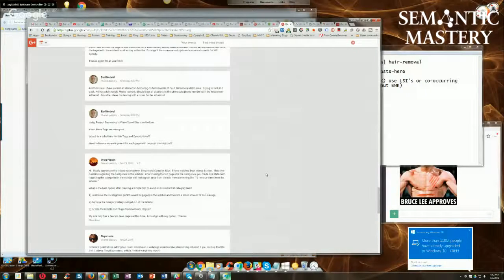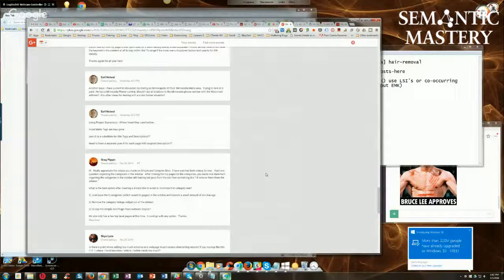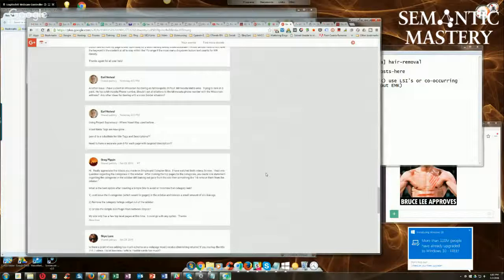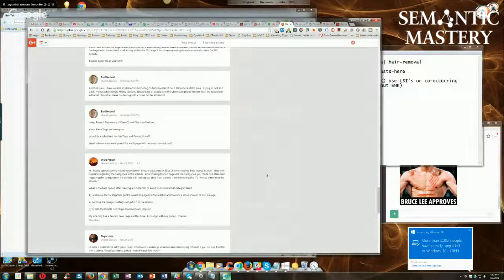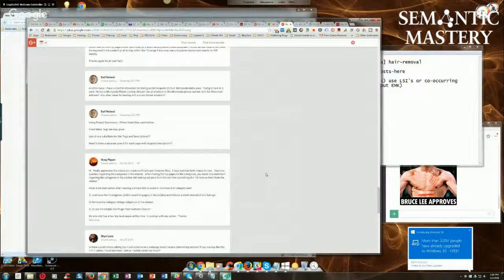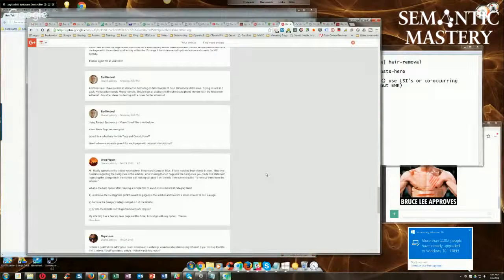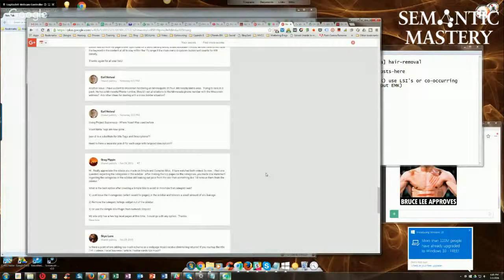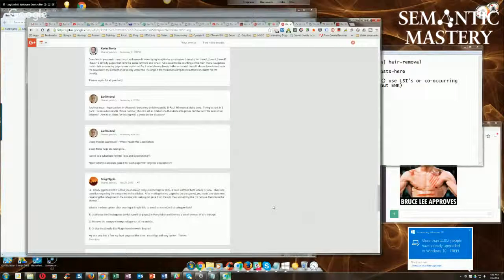Best Way to Create Simple Silo Using Sidebar Categories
During episode 69 of our weekly Hump Day Hangouts one viewer asked about the best way to create a silo structure sites using categories in the sidebar of the page.

The exact question was:

Hi.  Really appreciate the videos you made on Simple and Complex Silos.  I have watched both videos 3x now.  I had one question regarding the categories in the sidebar.  After making the top pages be the categories, you made one statement regarding the categories in the sidebar still leaking out juice from the silo then something like "I'd remove them from the sidebar."

What is the best option after creating a Simple Silo to avoid or minimize that category leak?

1) Just leave the 5 categories (which would be pages) in the sidebar and tolerate a small amount of silo leakage.

2) Remove the category listings widget out of the sidebar.

3) Or Use the Simple Silo Plugin from Network Empire?

My site only has a few top level pages at this time.  I could go with any option.  Thanks.?